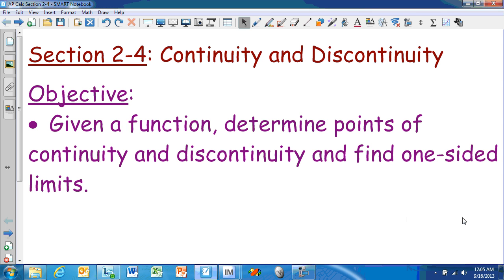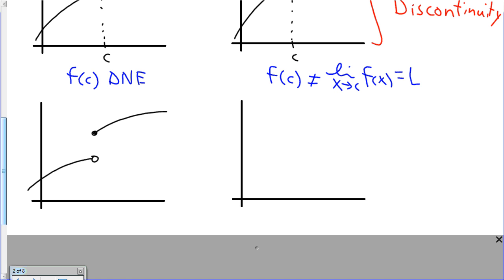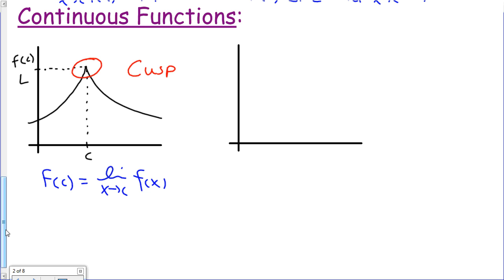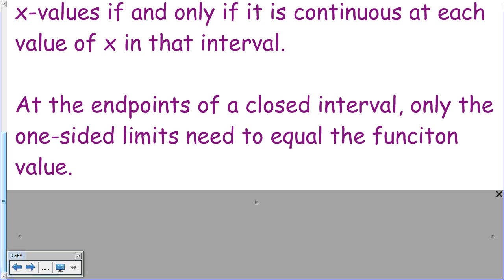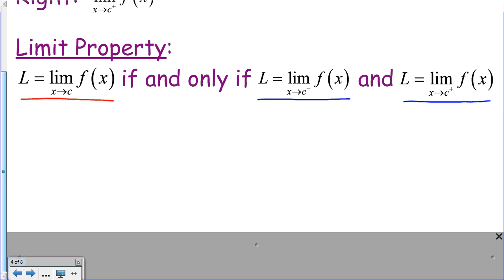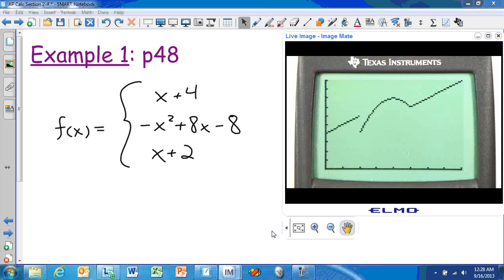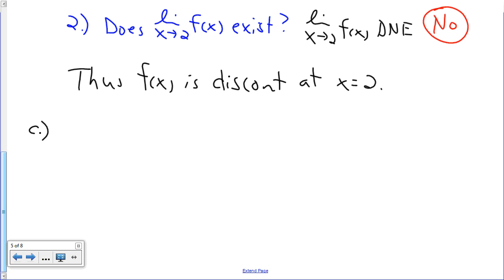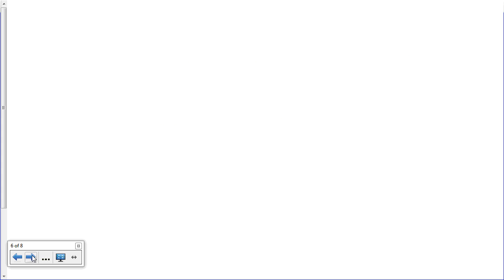AP Calc Section 2-4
Try 2-4 p49 # 1, 11, 21
Do 2-4 p49 # Q1-Q10, 1-29 odd, 10, 20